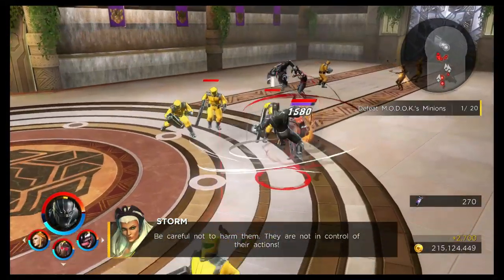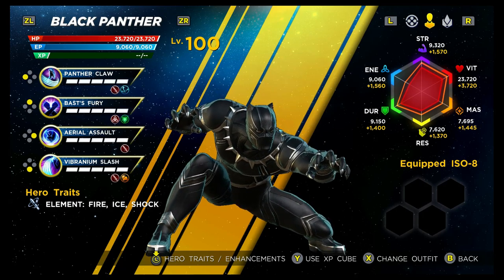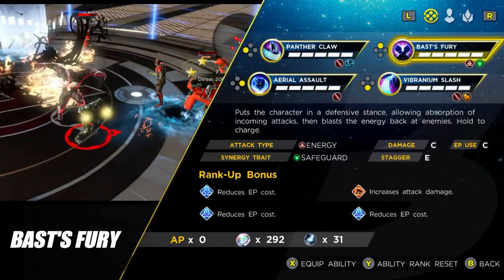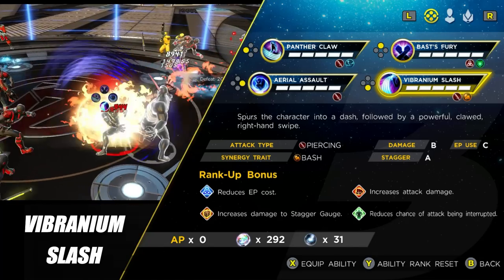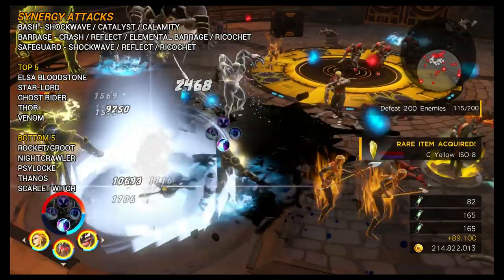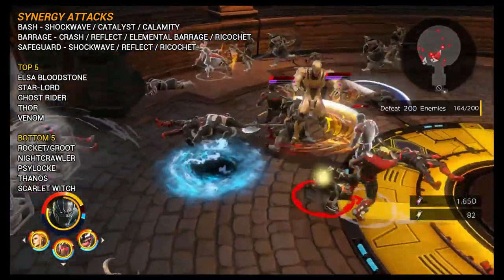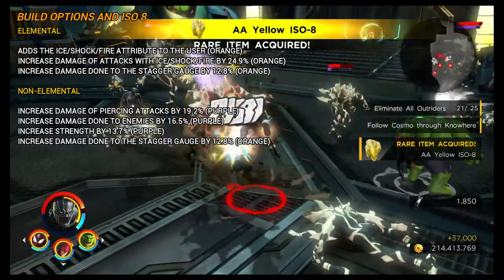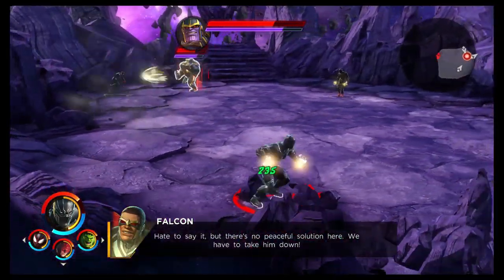Black Panther Beginners Guide - Marvel Ultimate Alliance 3 (MUA3)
Beginners Guide to Black Panther in Marvel Ultimate Alliance 3 for the Nintendo Switch.